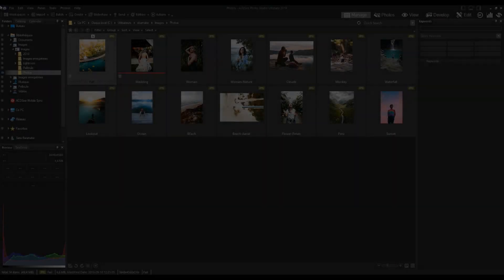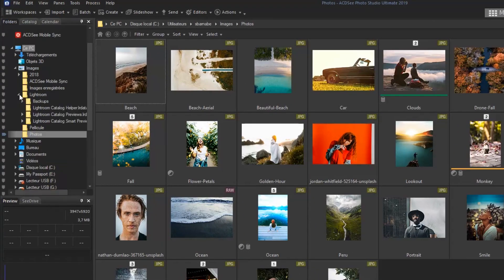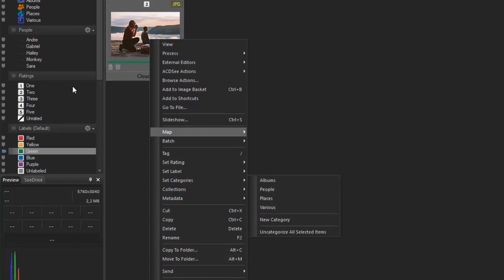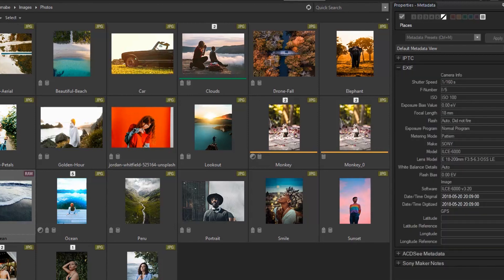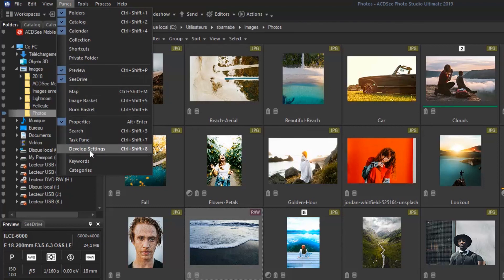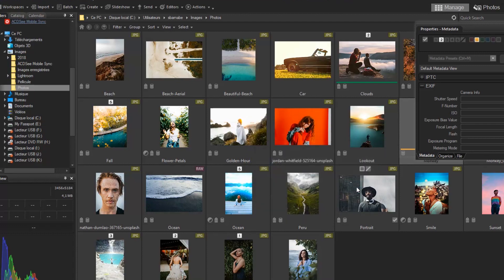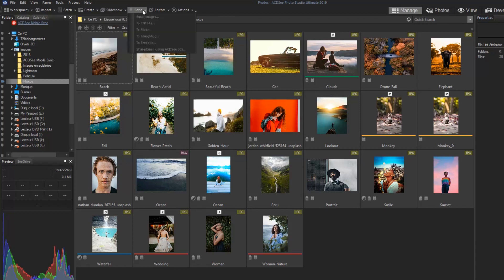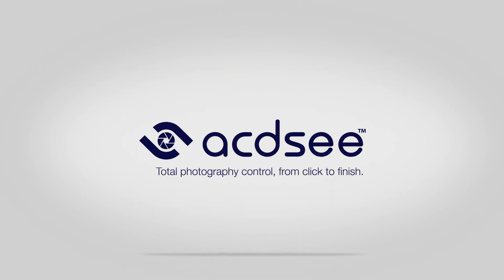Manage - Highlight of Mode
Finding, sorting, moving, organizing, and sharing—everything you need for complete mastery over your photography workflow is right here, at your fingertips. Add ratings, hierarchical keywords, categories, and location data to your images. Quickly identify photos for further processing with visual tags or customizable color labels.